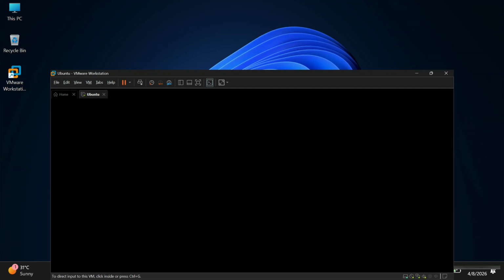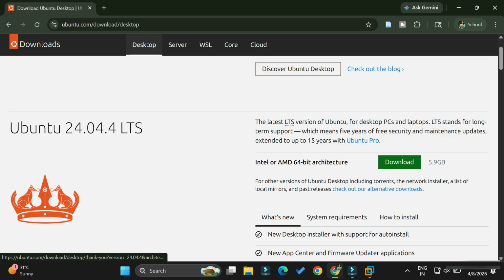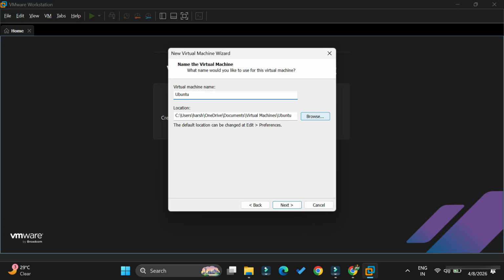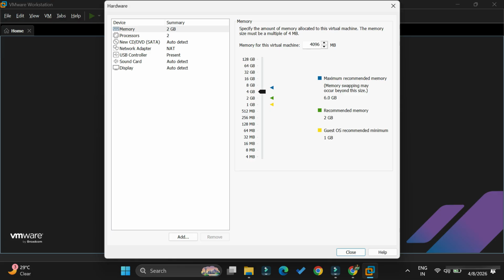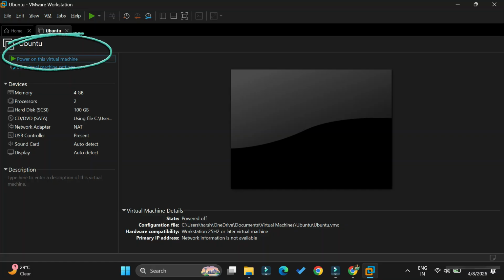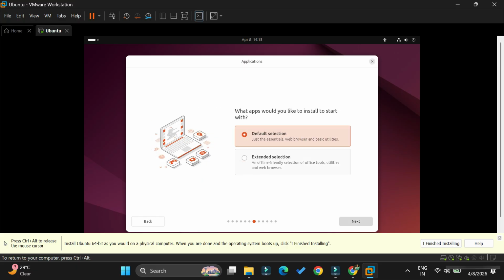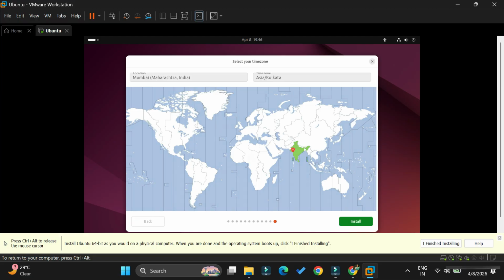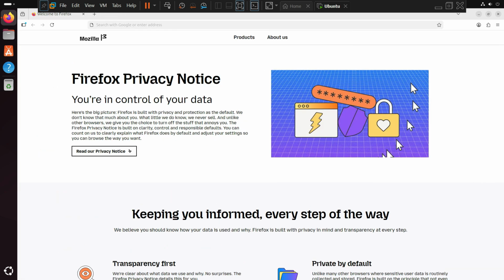Install Ubuntu 24.04.4 LTS on VMware Workstation Pro [2026] | Complete Guide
🚀 Learn how to install Ubuntu 24.04.4 LTS on VMware Workstation Pro on Windows 10 & Windows 11 with this easy step-by-step guide.

In this tutorial, I’ll show you how to download Ubuntu ISO, create a virtual machine in VMware Workstation Pro, and install Ubuntu 24.04 LTS smoothly without errors.

💻 This guide is perfect for beginners, developers, and students who want to run Linux on Windows using virtualization.

🔽 Topics Covered:

Download Ubuntu 24.04.4 LTS ISO
Install VMware Workstation Pro
Create Virtual Machine
Ubuntu Installation Process
VMware Tools Setup
Performance Optimization

✅ System Requirements:

Minimum 8GB RAM recommended
VMware Workstation Pro
Ubuntu ISO file

🔥 Why Use Ubuntu on VMware?

Safe testing environment
Run Linux without dual boot
Perfect for development & learning

🎥 Tools I used for recording